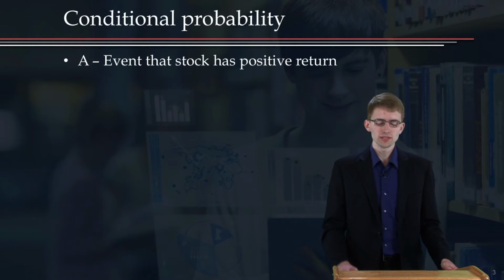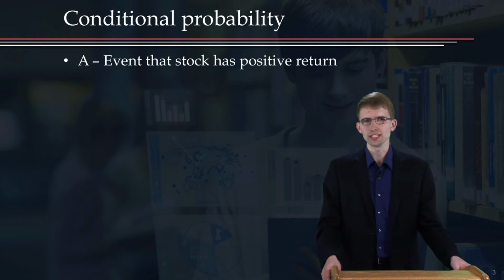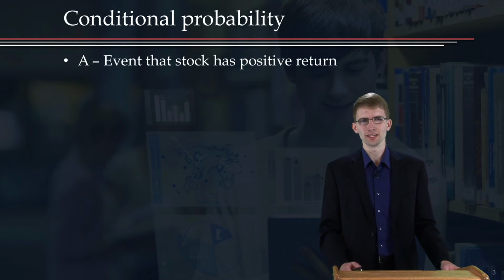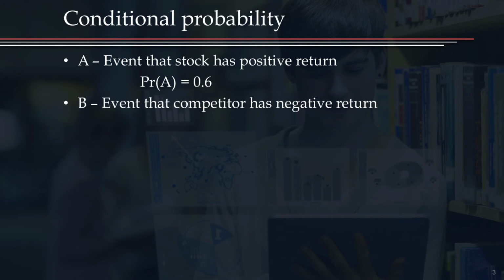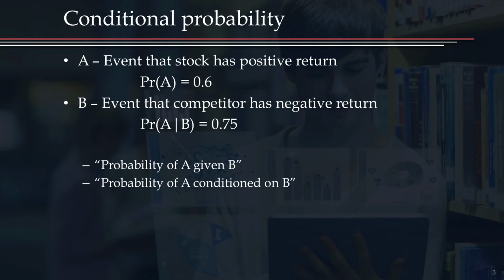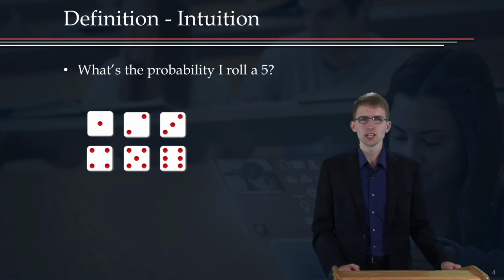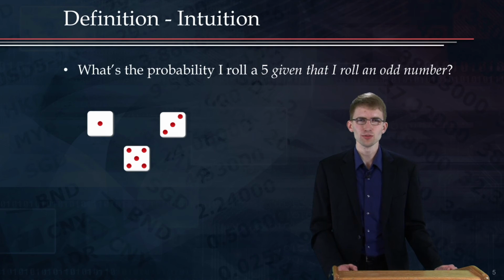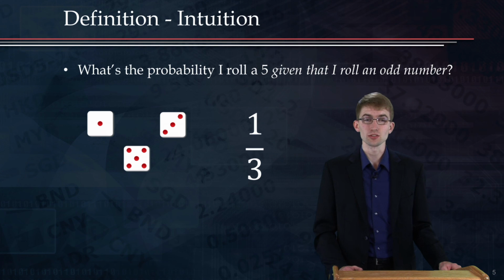MIT JUNE 25 P2 V1